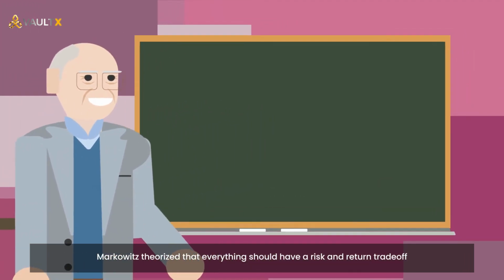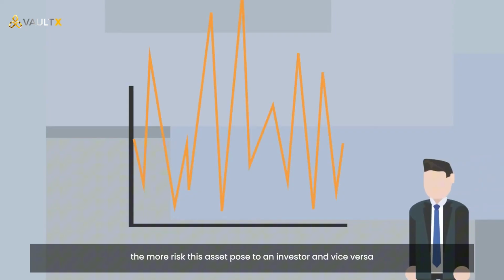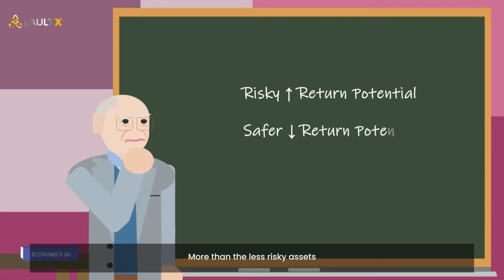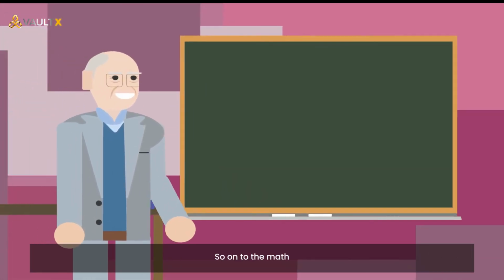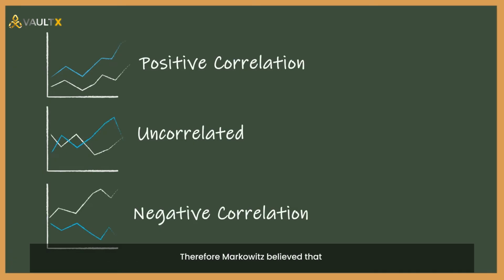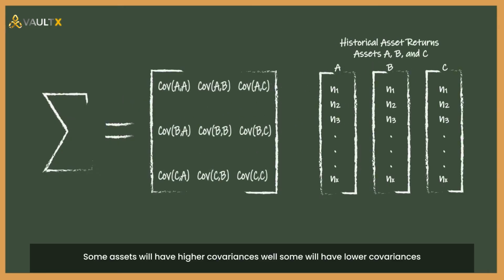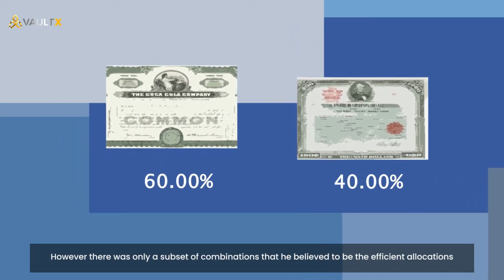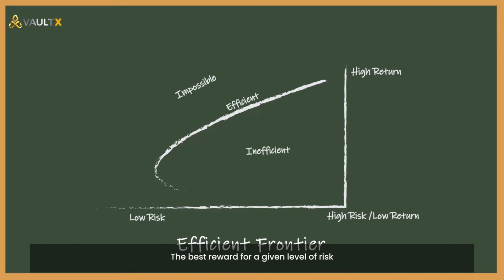Understanding VaultX’s Long-Position Risk Framework Through Markowitz’s Portfolio Theory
Markowitz believed that truly effective investing is not about chasing the highest return of a single asset, but about finding a balanced portfolio between risk and return. VaultX is based on this idea, splitting returns, liquidity provision, and risk reserves into different positions, making on-chain yields more structured and orderly.